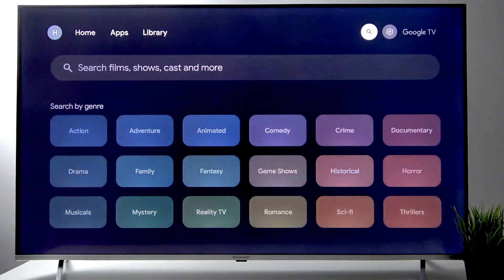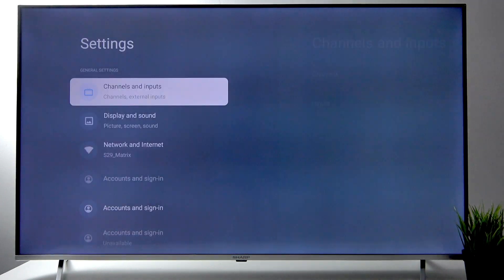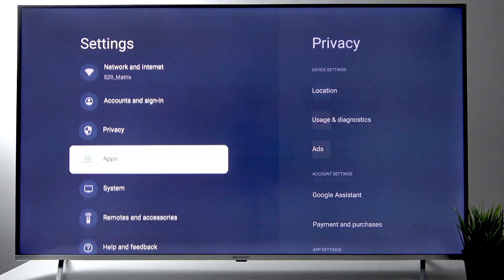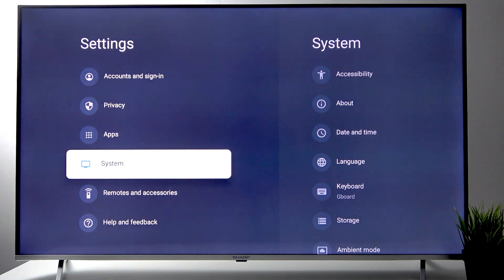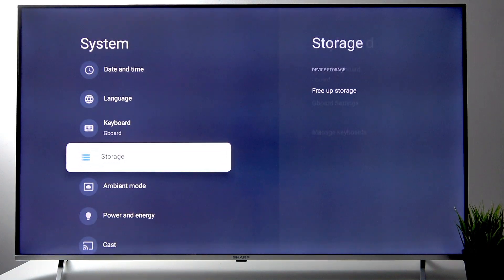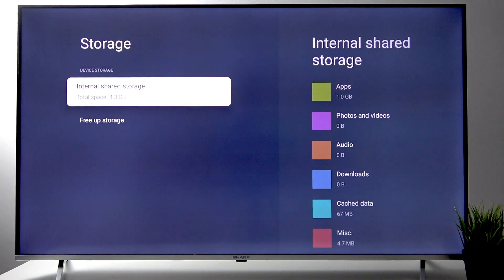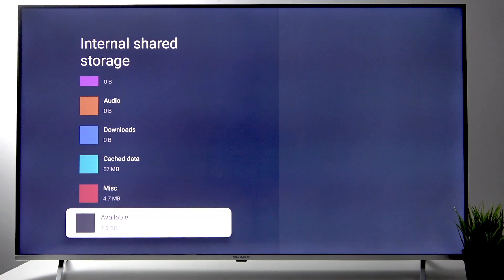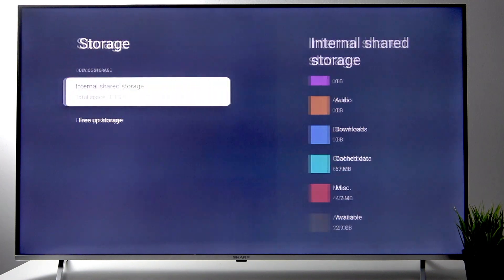SHARP QLED 2025 – How to Check Remaining Storage Space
If you want to know how much storage space is left on your SHARP QLED 2025 Google TV, this video will show you the quick and easy steps to check your available and used storage. We’ll guide you through the settings menu so you can see exactly how much internal storage is left, helping you manage your apps, downloads, and files more efficiently. Whether you’re running out of space or just want to keep track of your TV’s storage, this guide is perfect for all SHARP QLED 2025 users. Stay in control of your device’s performance by regularly checking your storage status.

How to check remaining storage space on SHARP QLED 2025 TV?
Where can I find storage information on SHARP QLED 2025 Google TV?
How to see available and used storage on SHARP QLED 2025?

0:00 Introduction
0:07 Open All Settings on SHARP QLED 2025
0:15 Navigate to System and Storage
0:25 View Internal Shared Storage Details
0:35 Check Available and Used Storage Space
0:48 Summary and Outro